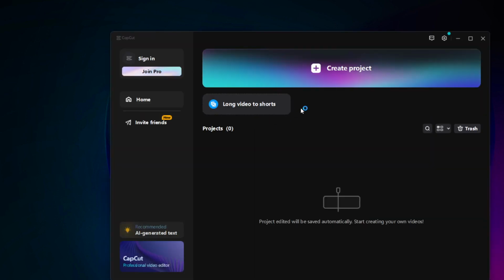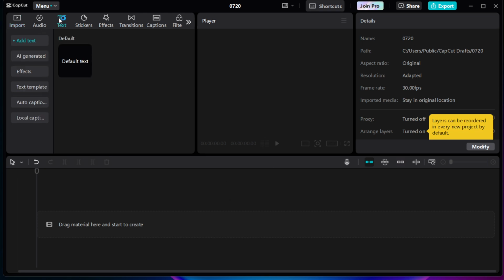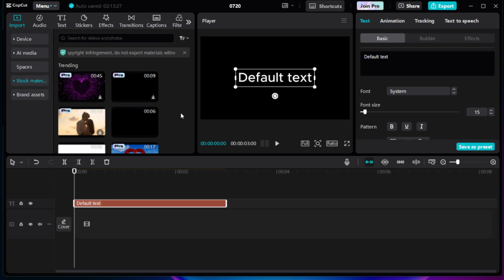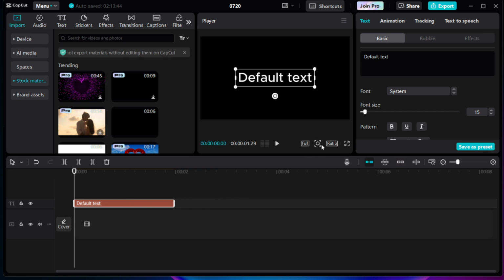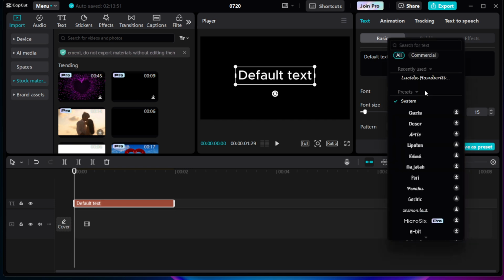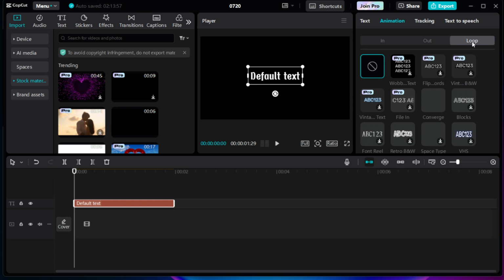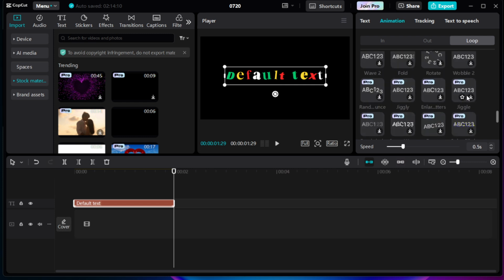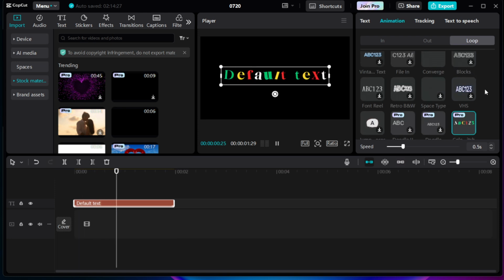How to Use Glitch Text in CapCut Fast and Easy!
In today's video, I'm going to teach you how to add a glitch effect to text in CapCut. Whether you're new to video editing or looking to spice up your projects, this tutorial will guide you through the process in a simple and straightforward way. So, let's dive right in.

First things first, let's open CapCut and start a new project. Once you have the software up and running, you'll see the option to begin a new project right from the main screen. Just click on that, and you're ready to get started with your editing journey.

Next, it's time to bring in the video you want to work with. Import your video files into the CapCut library, then drag and drop your chosen video clip onto the timeline. The timeline is where all the magic happens; it's where you can see the sequence of your videos and have the space to make edits and add effects.

Now, we'll focus on adding text. On the top menu, you'll see an option labeled 'Text'. Click on it, and then select 'Add Text' from the drop-down menu. This will allow you to create a text box where you can input whatever message you want to overlay onto your video.

Once your text box is on the screen, type in the text you'd like to appear. You can move this text box around to position it exactly where you want it on the screen. Don't worry, you can always adjust this later if you change your mind.

Now, let’s make that text stand out. In the right-hand panel, locate the Style tab. Here, you have various font styles to choose from. For a more dynamic look, select a bold or digital-looking font. This choice will enhance the glitch effect we're going to add in the next steps.

With your font selected, it's time to incorporate some animation. Click on the Animation tab, and then in the categories presented, select 'Loop'. Loop animations are great for adding continuous movement to your text, which is perfect for the effect we're aiming for.

Scroll through the available animations until you find the 'Glitch' effect. This effect will give your text that erratic and eye-catching appearance. Once you spot it, click on the Glitch effect to apply it to your text.

Finally, you can adjust the duration of the effect. This setting controls how fast or intense the glitch appears on your screen. You can tweak this until you feel satisfied with the look. Once everything is set to your liking, it's time to preview your work.

Take a moment to watch your video and see the glitch effect in action on your text. If everything looks good, you're done! You’ve successfully added a glitch effect to your text using CapCut. Enjoy your new editing skills, and feel free to experiment with other effects CapCut offers.